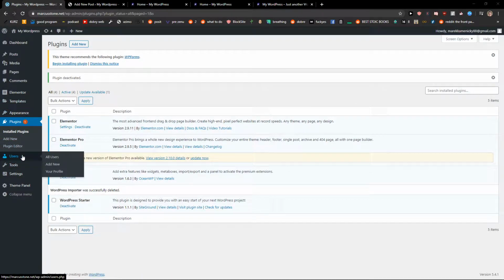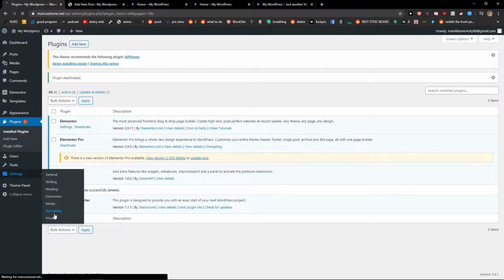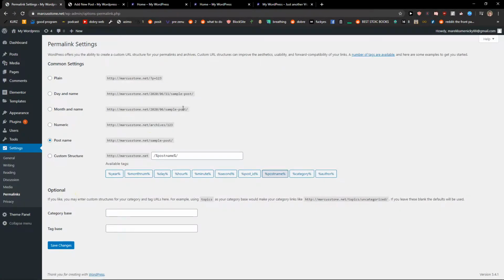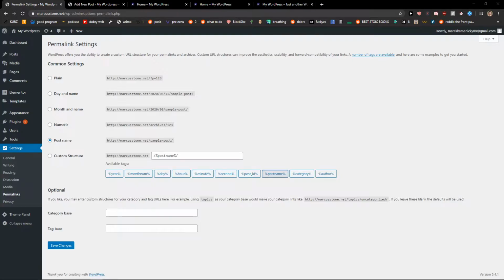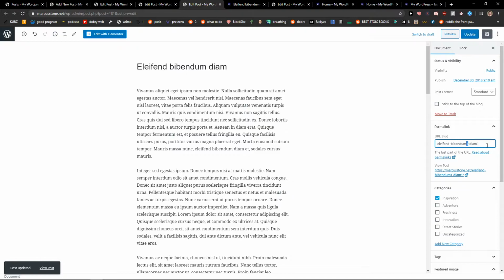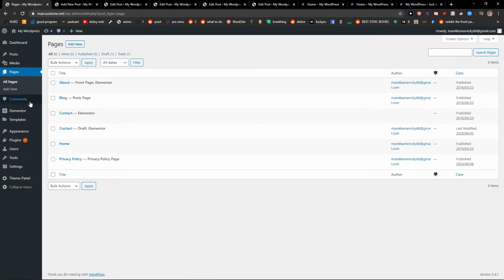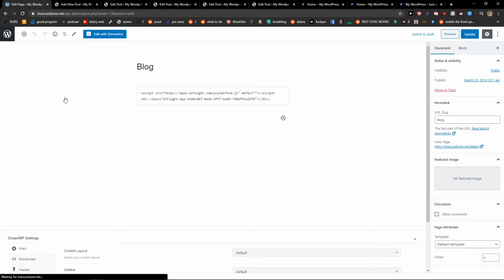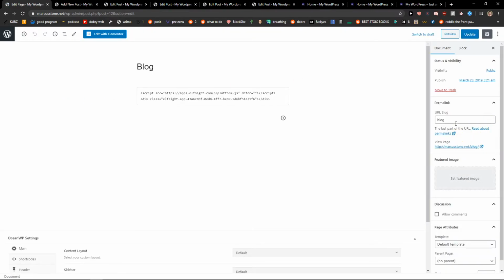How to Remove Numbers from WordPress URLs